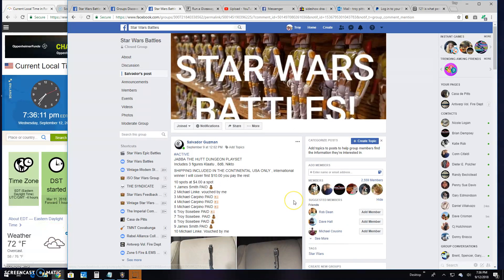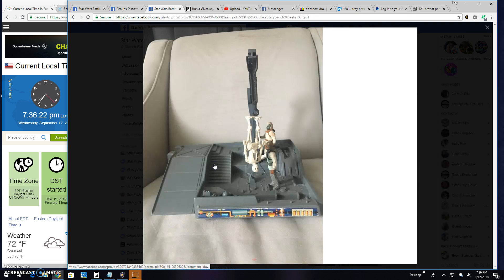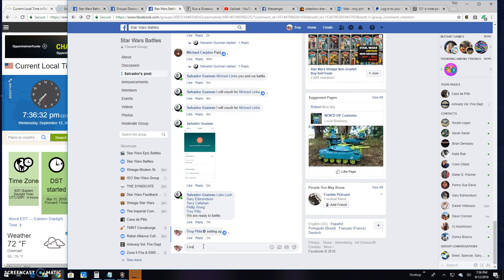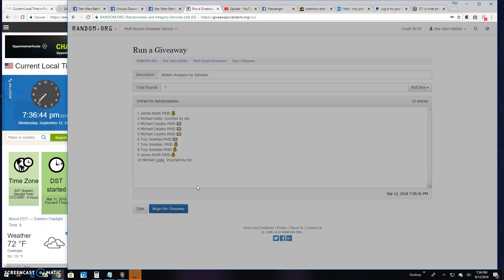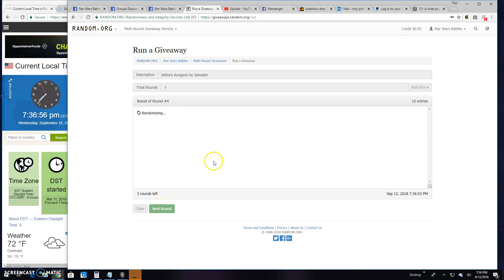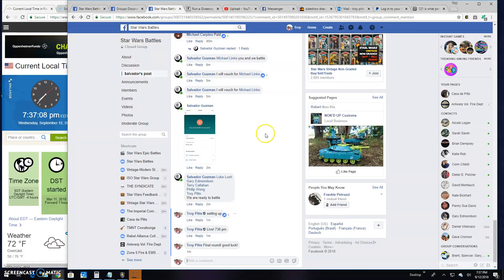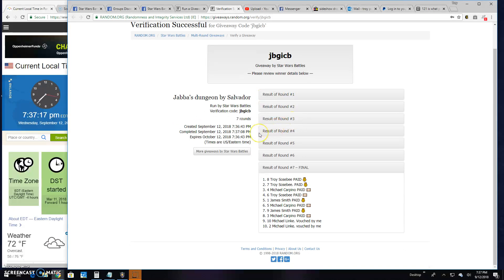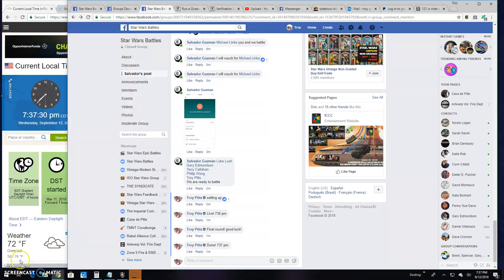Jabbas dungeon playset by Salvador